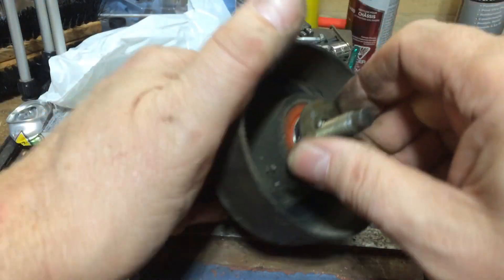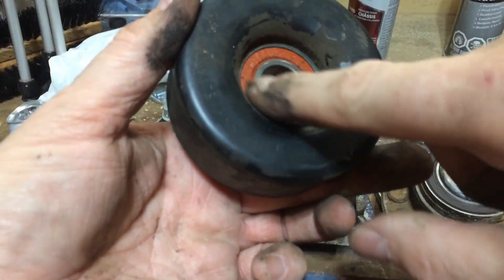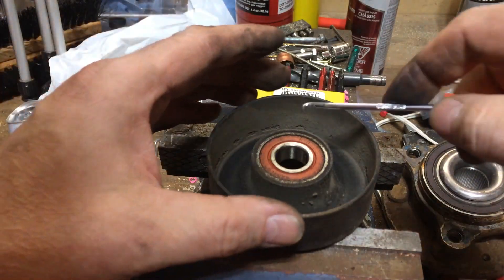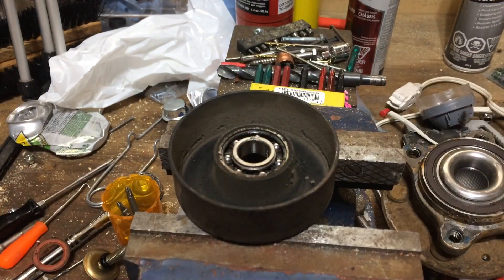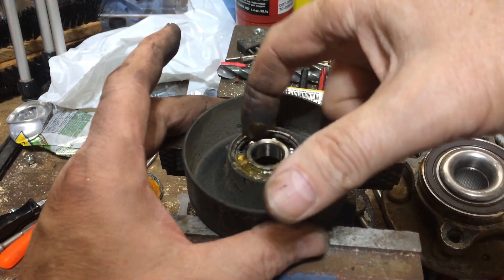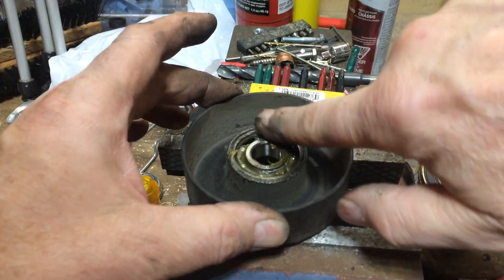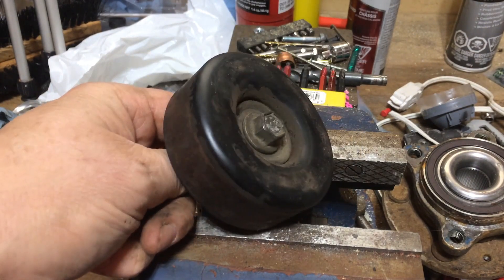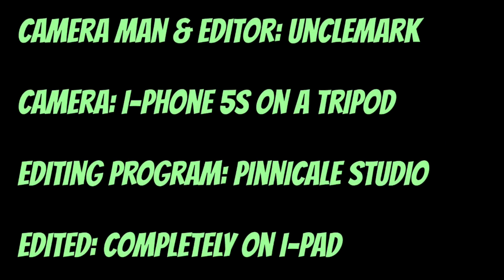Can you grease a idler pulley bearing? (EP 43)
greasing an idler pulley bearing    🎦 SKIPPABLE CHAPTERS BELOW! 🎦
(I suggest you clean old grease completely out first, then re apply new grease)
Video posted Sept 9th, 2018

Paid link:
🛒  USA Amazon product link:
Grease needle

🎦 SKIPPABLE CHAPTERS 🎦
0:00 Unclemarks diy quick tip.
0:05 Can you grease an idler pully bearing?
0:30 How to remove dust cap on a idler bearing?
1:22 How to use a pick to remove a bearing dust cap off.
1:50 Installing wheel bearing grease in a bearing.
2:37 How to reinstall a dust cap on a bearing.
3:08 Please subscribe to my channel.
3:12 Please ring the bell for all notifications.